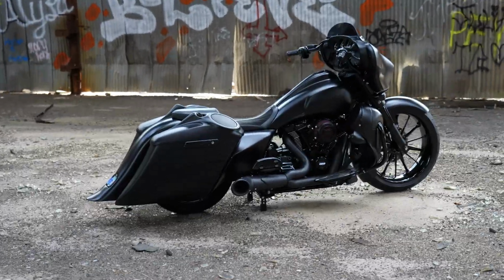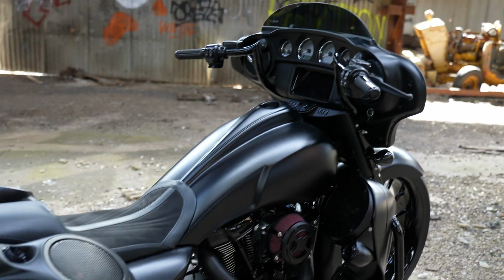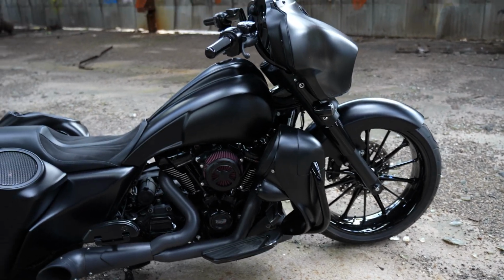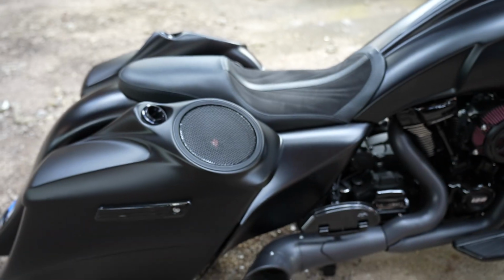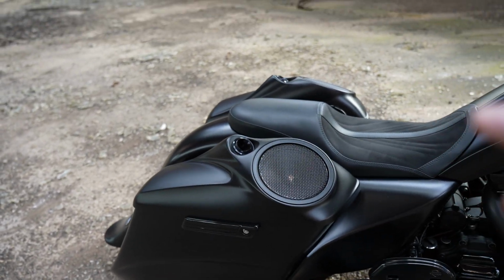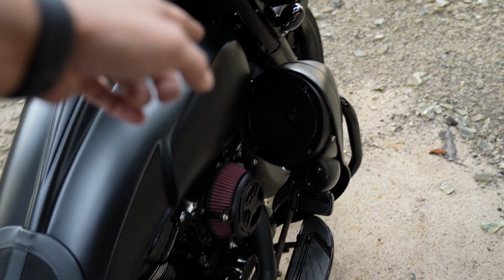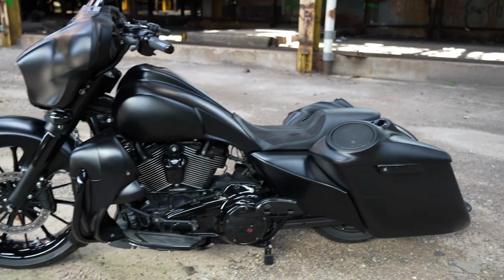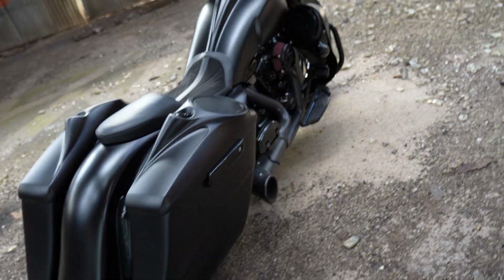FOR SALE 2017 HARLEY STREET GLIDE 21” FAT TIRE 128” M8 $59,800.00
For sale is this recently fresh build. All details listed.